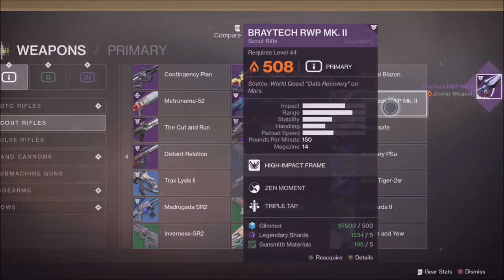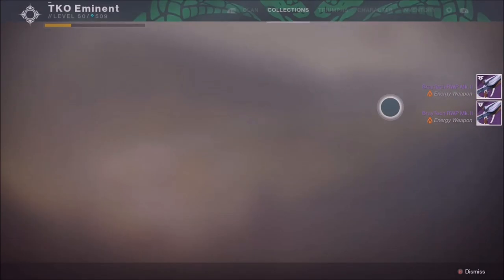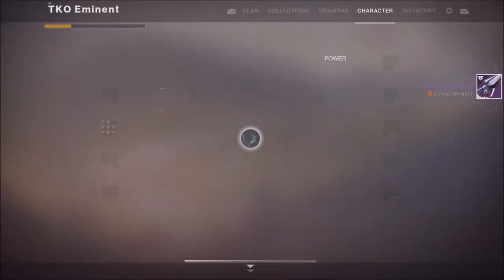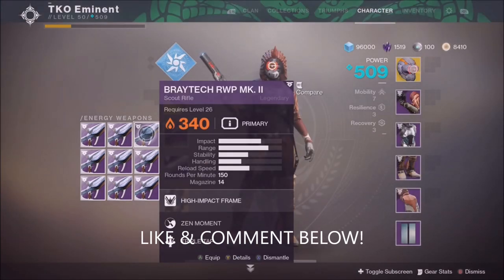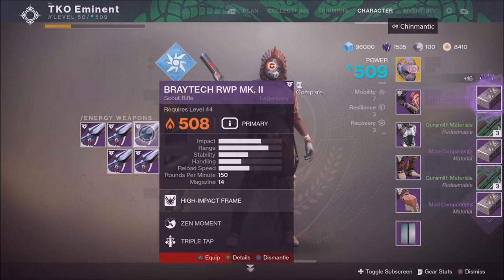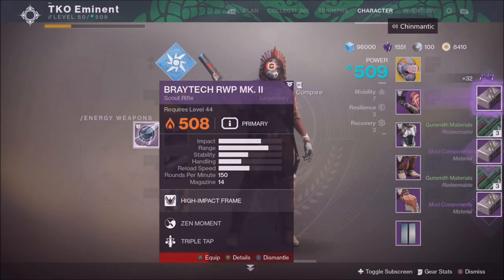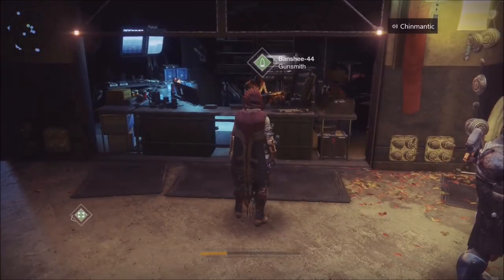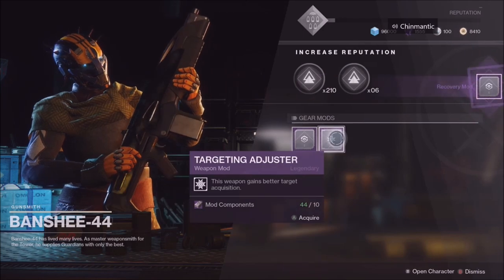Destiny 2 | HOW TO GET UNLIMITED MODS GLITCH! SUPER EASY!!!